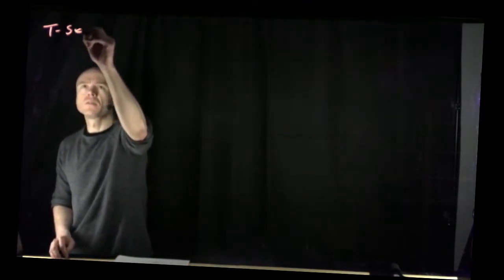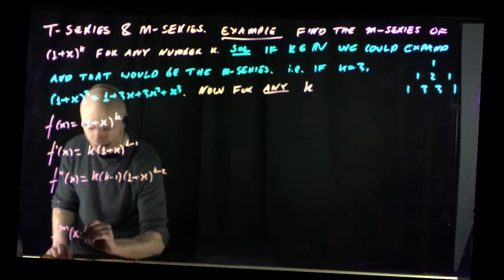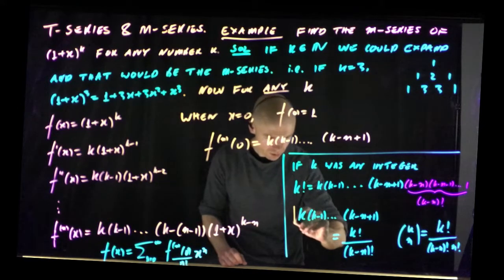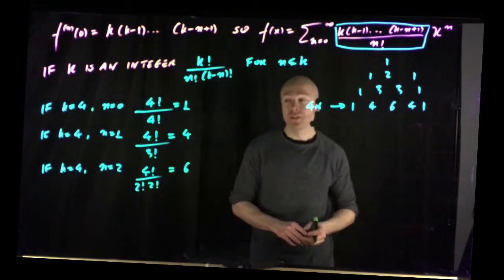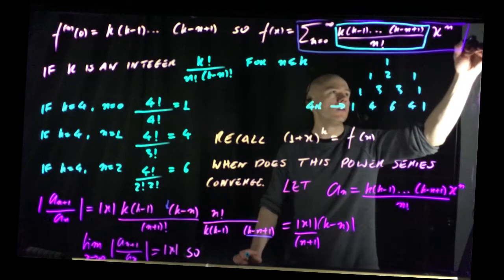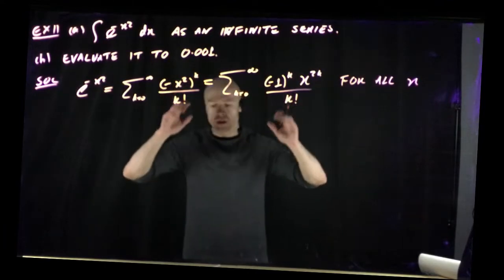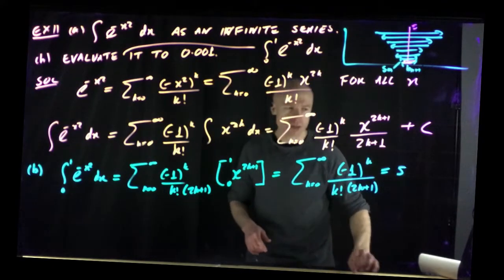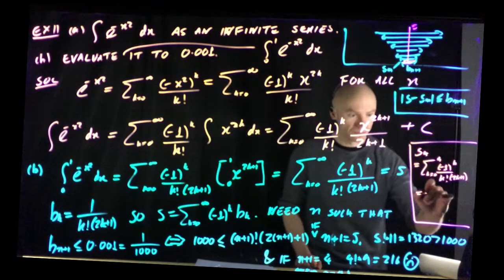More Taylor and Mac series